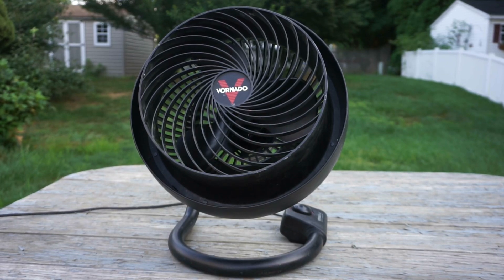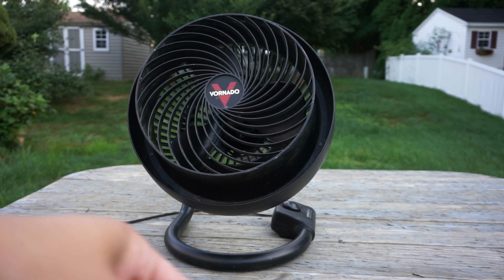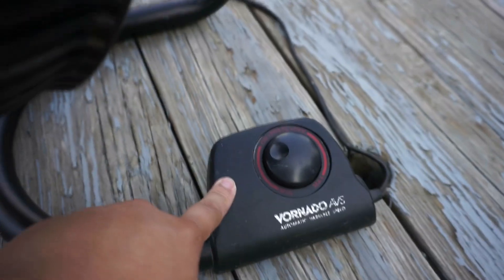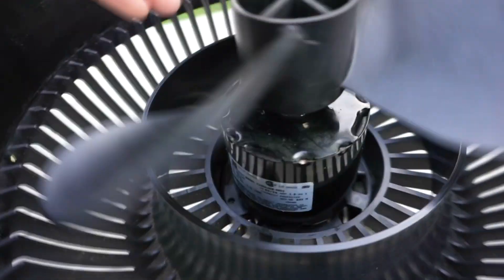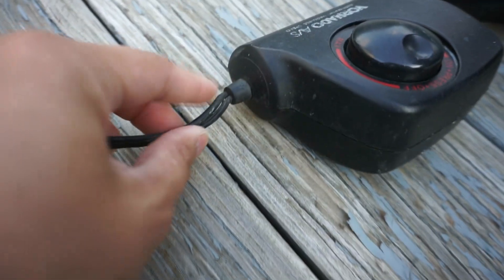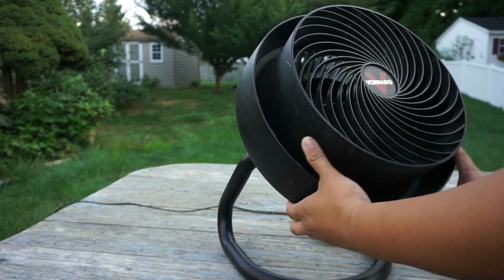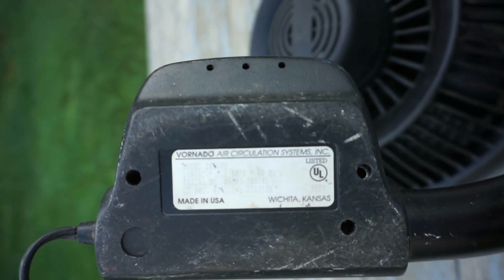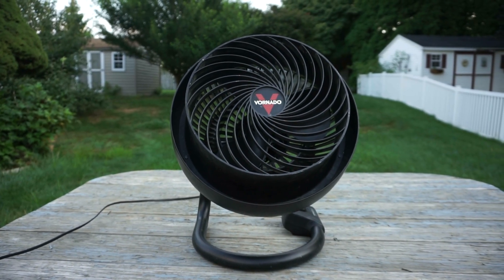Vornado variable speed fan model 280 AVS initial checkout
Here is another super rare fan I got weeks ago out of town and it was dusty with paint peeling under the stand. I'm planning to do another video on this fan after more servicing and cleaning, then show it on different speeds. The speed on this fan changes based on the temperature (faster rpms in warm weather, slower rpms in cooler weather) instead of changing the speed manually.